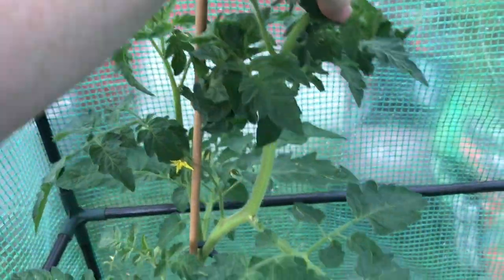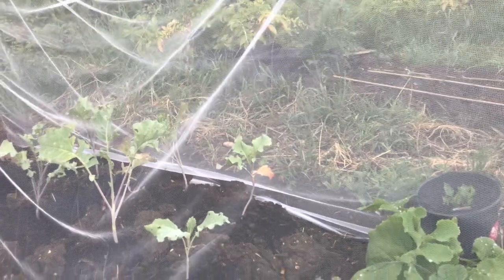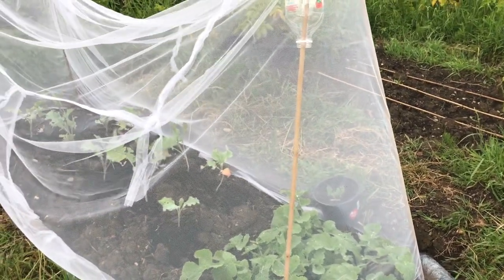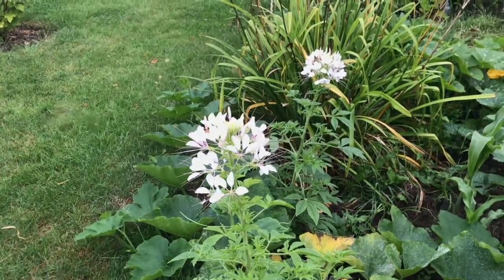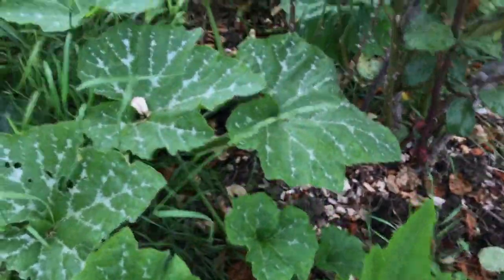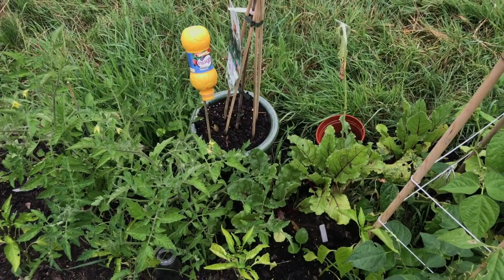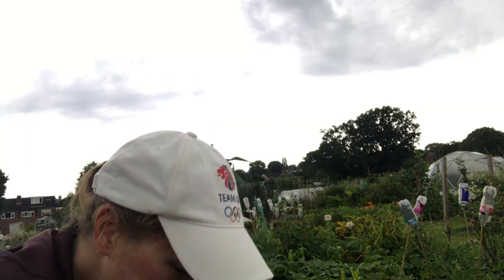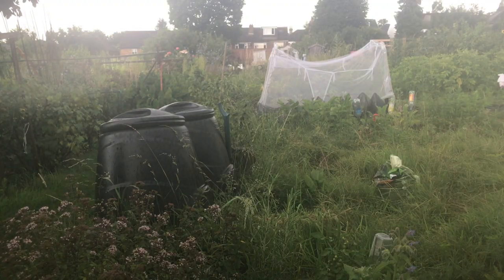The Bringer of Rain Strikes Again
A rainy day amidst a heatwave. Changes on the plot with potatoes out and other plants in.